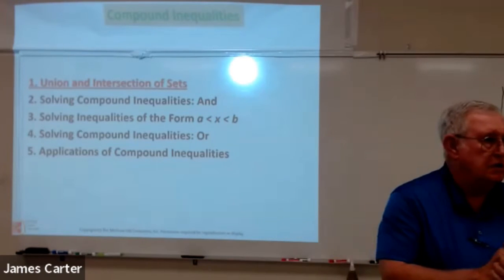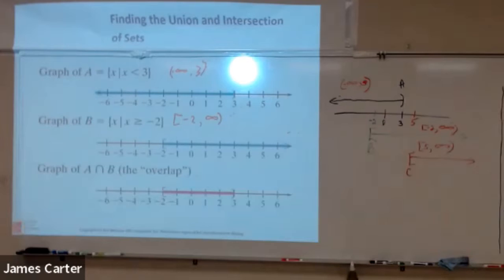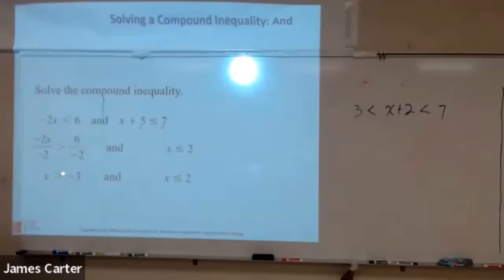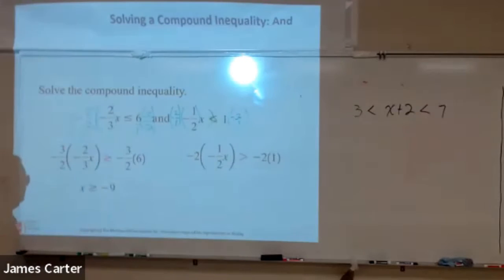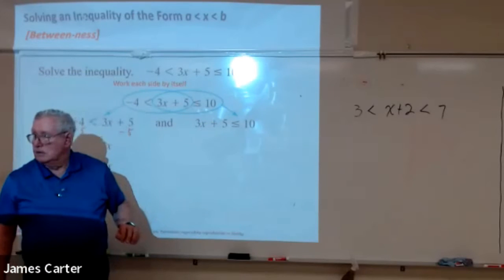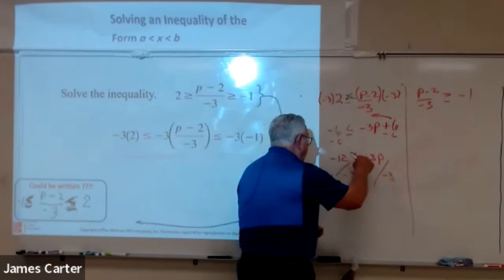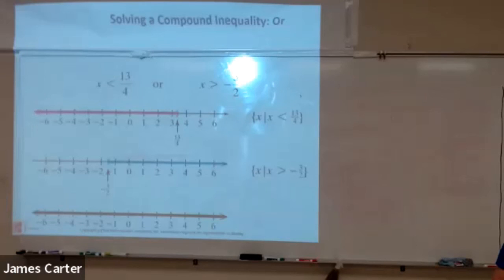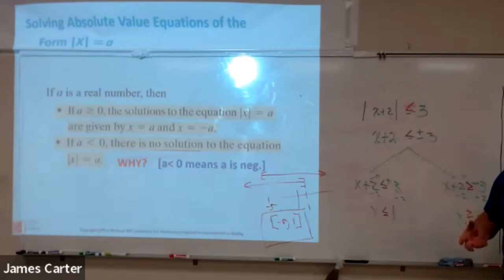M012-InterAlg-F22-Wk2 2-Inequalities Compound-Ineq AbsValue20220830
Explannation of solving inequalities, Compound inequalities, and absolute value equalities.